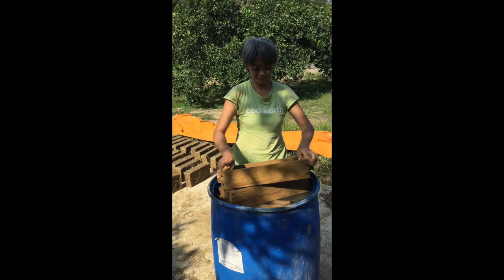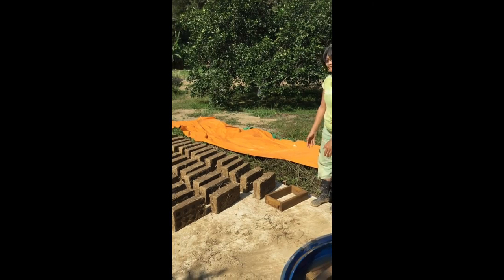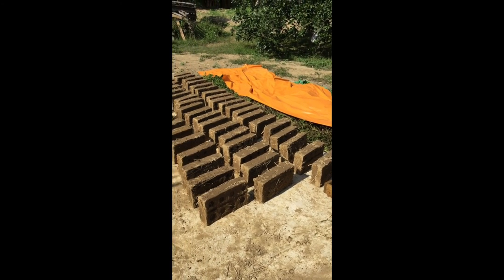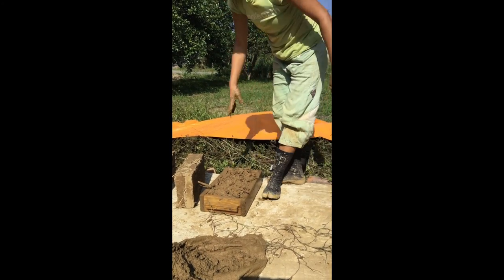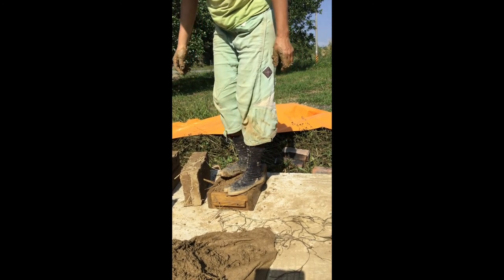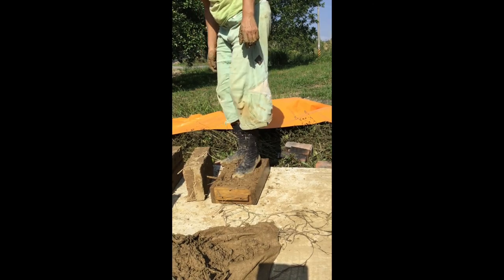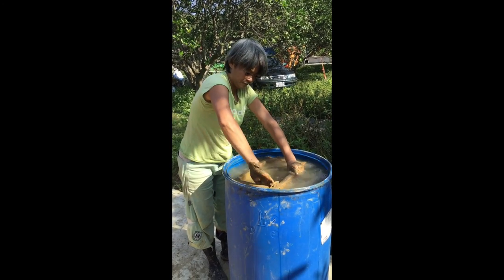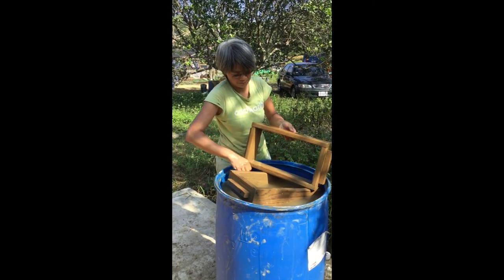土磚製作說明 （ Adobe brick molding）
土角磚製作需要注意的工作流程和細節！